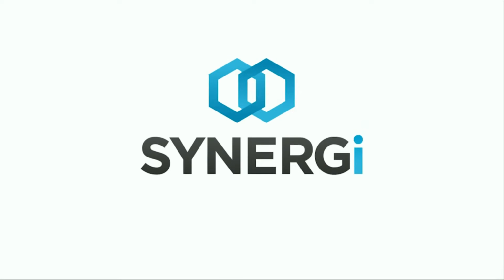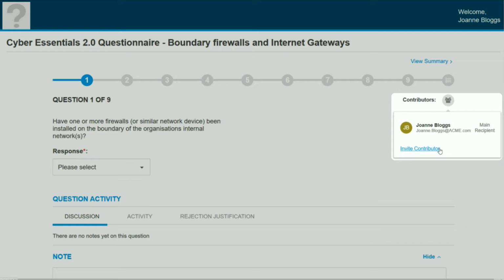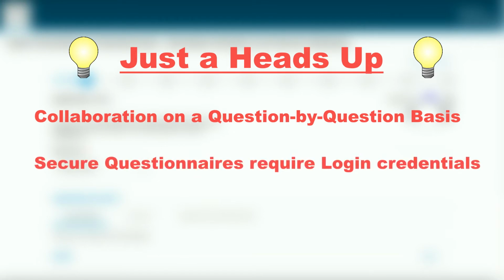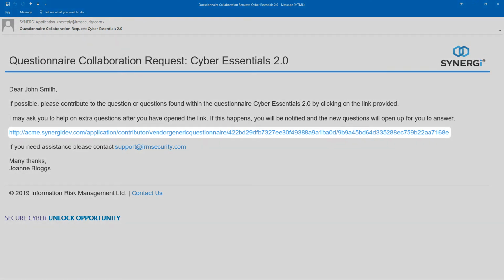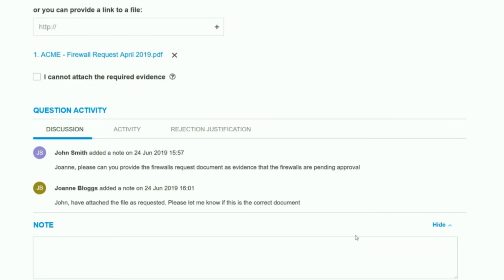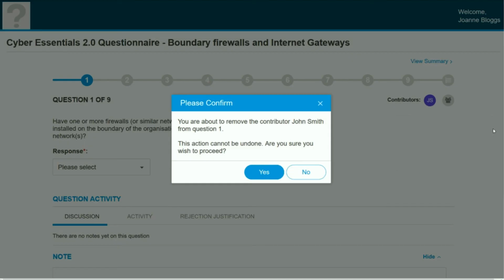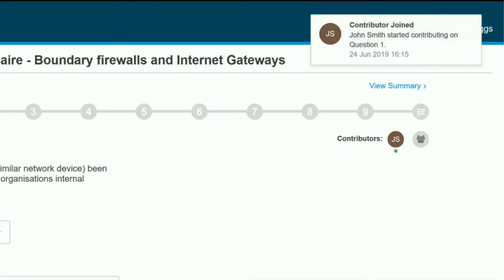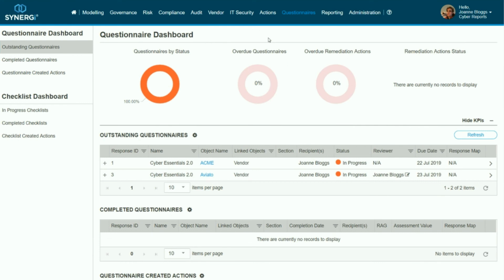SYNERGi How To: How to invite users to collaborate on a Questionnaire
This video will cover the following:
1) How to invite others to collaborate on a questionnaire
2) How you can contribute to a questionnaire
3) Managing your contributors